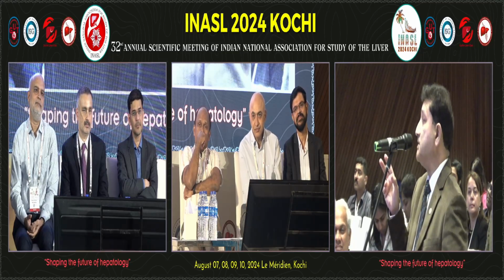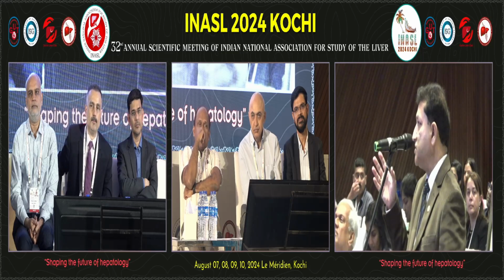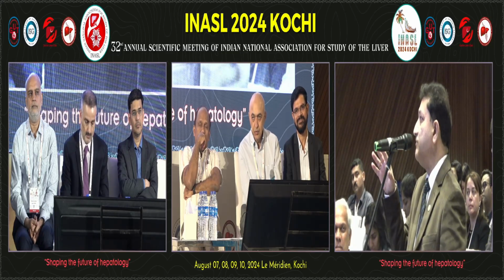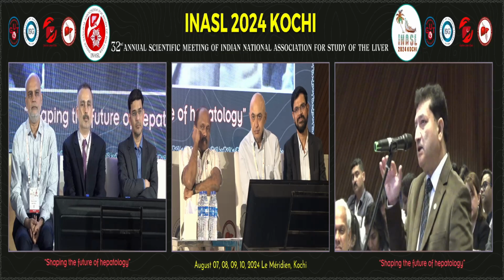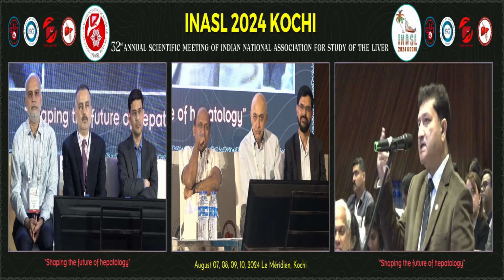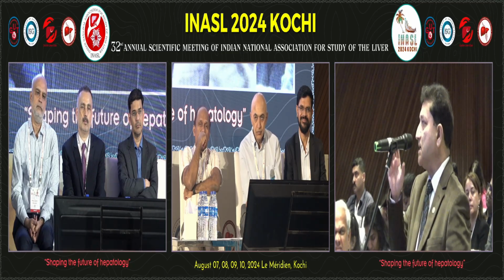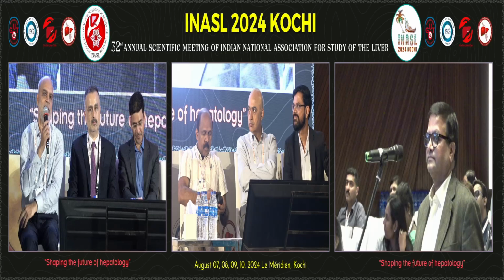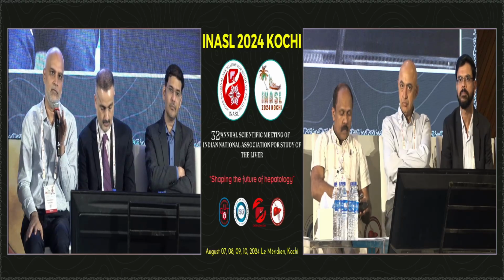DISCUSSION - Session-6: Preventive Hepatology